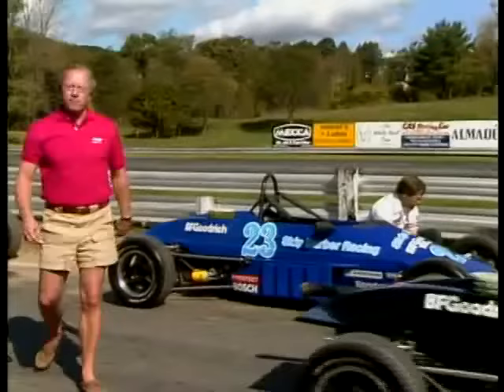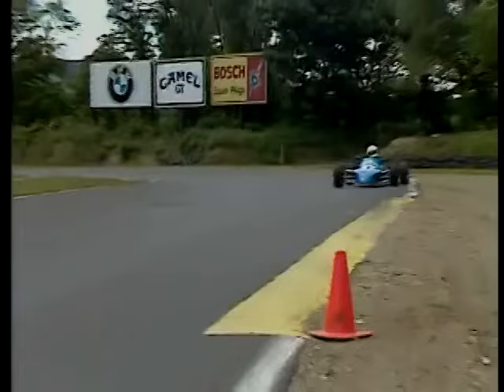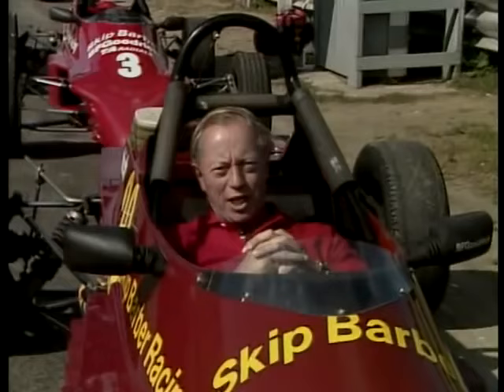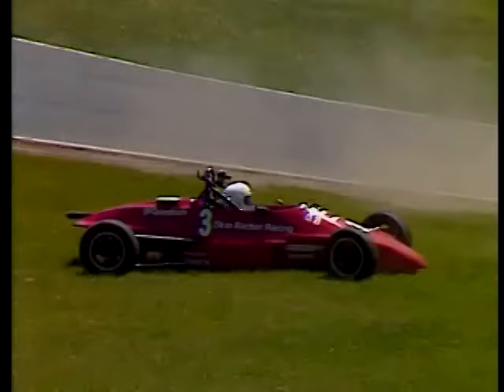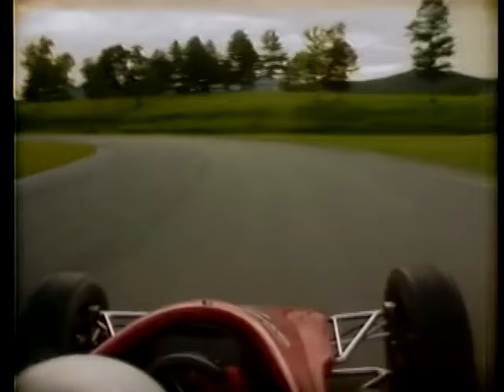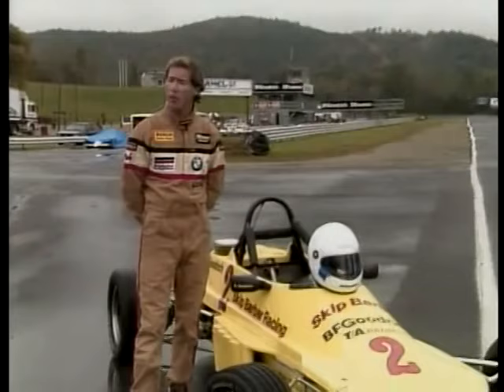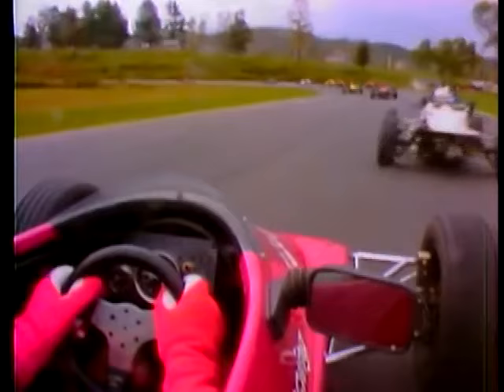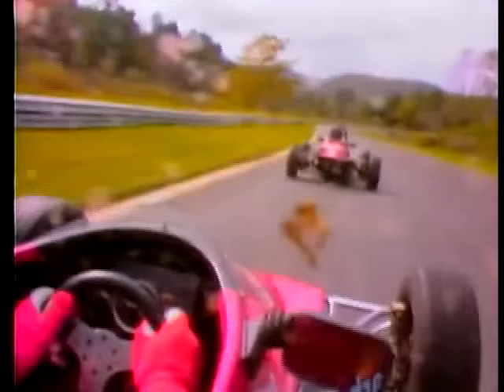Skip Barber Going Faster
Good video to sharpen your race skills